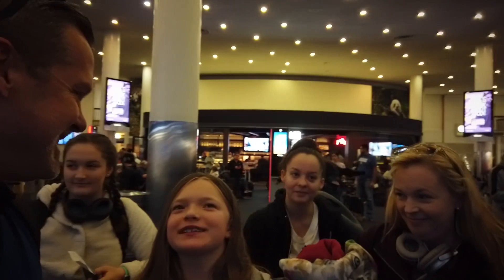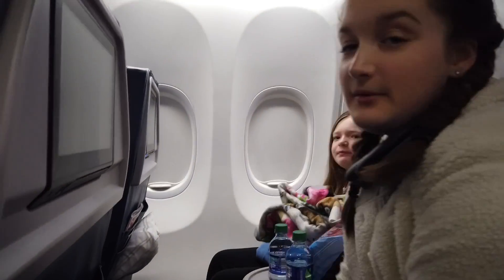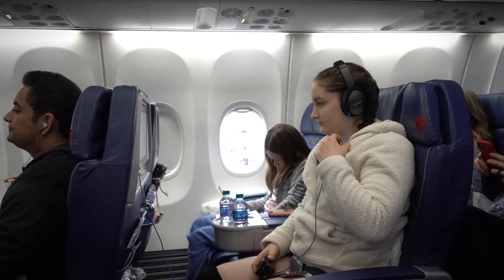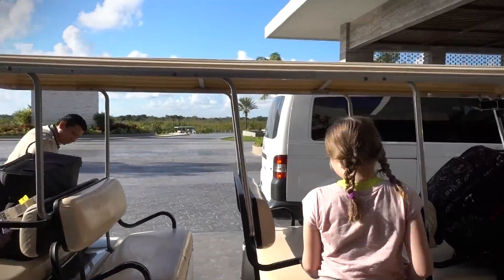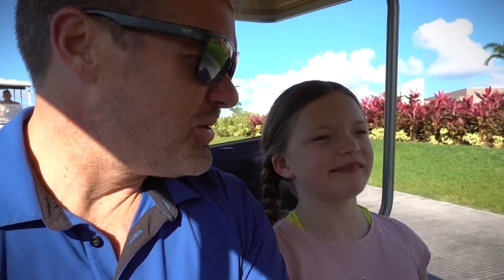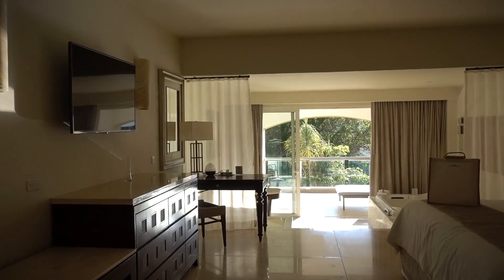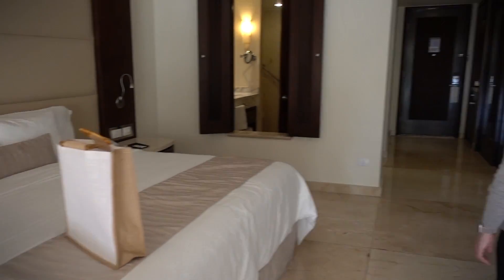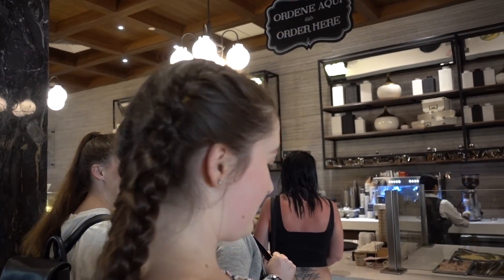Grand at Moon Palace Cancun Mexico Resort Tour | Family Vlog Day 1 - We Made It!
Welcome back to grand at moon palace Cancun Mexico resort tour. Follow along on our 2019 trip to Cancun, Mexico, and our stay at the new Grand at Moon Palace. We show you what it took to get there and our family suite.

Thank you to the grand at moon palace Cancun for hosting our stay!

There is just something about arriving at a resort and being welcomed with cold towels, refreshing drinks, and a beautiful lobby to enjoy.

These things really were the beginning of an amazing friends vacation with our hosted stay at The Grand at Moon Palace, Cancun.

Our first impressions of The Grand were spot on. The whole resort was beautiful and even better than we imagined it would be.

Let's start with the pools and water park. Of course, when you stay at The Grand, you also have access to the other resorts within Moon Palace, but I will be mostly focusing on The Grand.